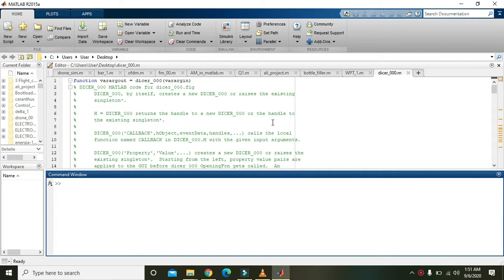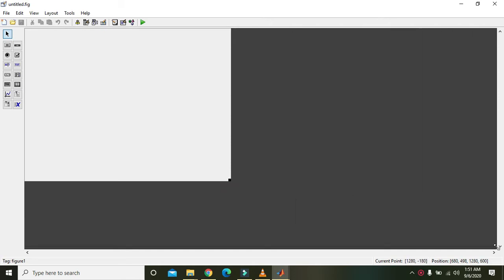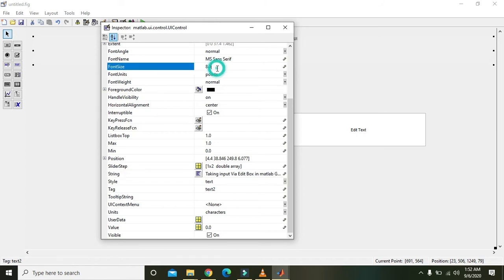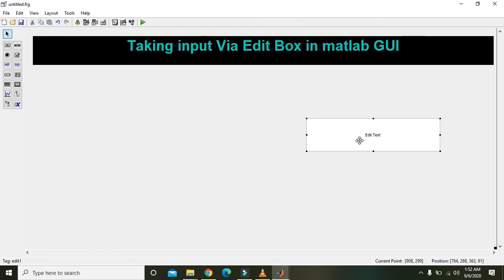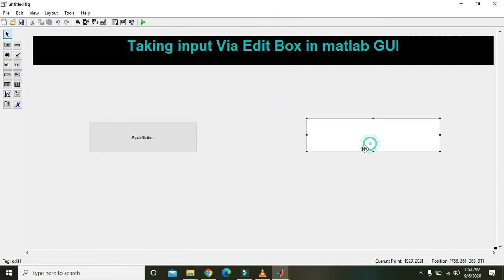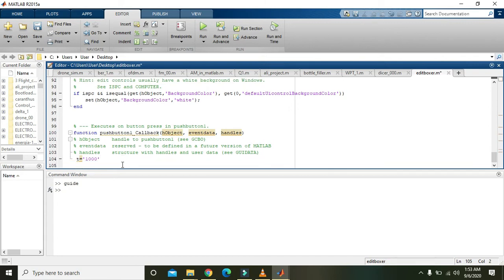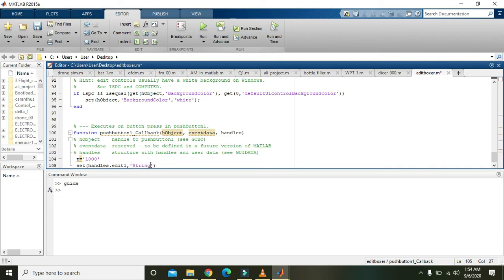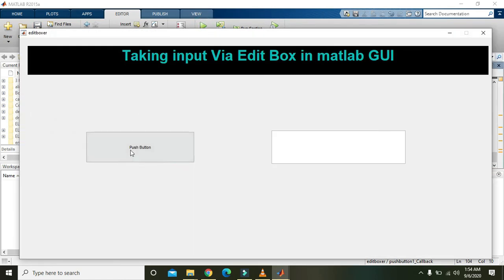how to use editbox in matlab GUI | edit box use in matlab GUI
how to use editbox in matlab GUI,
how to use editbox in matlab,
how to use editbox to display strings in matlab GUI,
how to use editbox to display characters in matlab GUI,
edit box use in matlab GUI,
edit box using in matlab Graphical User Interface,
tutorial on how to use an edit box in matlab gui,
step by step guide to use an editbox in matlab GUI,
simplest way to use editbox in matlab GUI,
learn how to use edit text box in matlab gui,